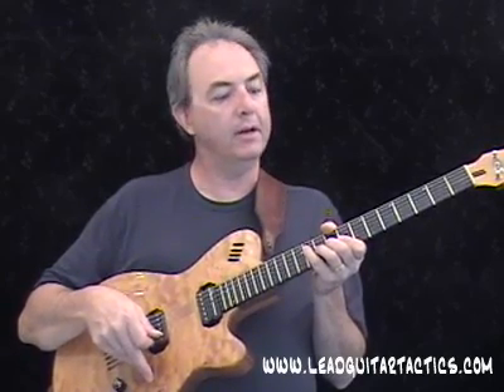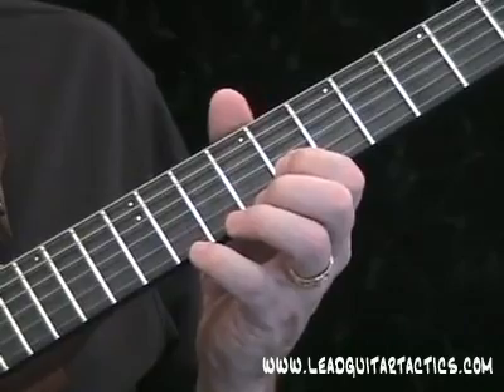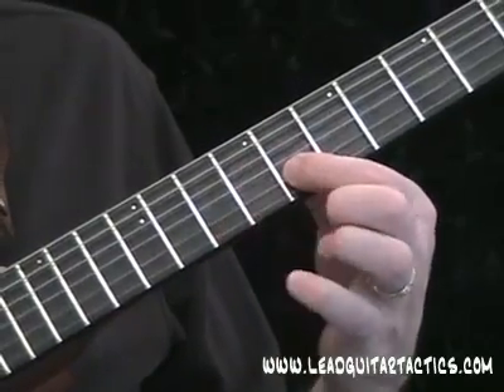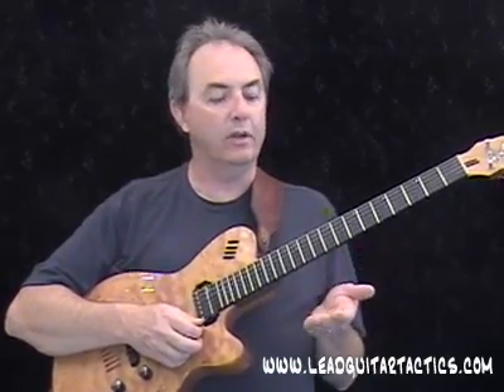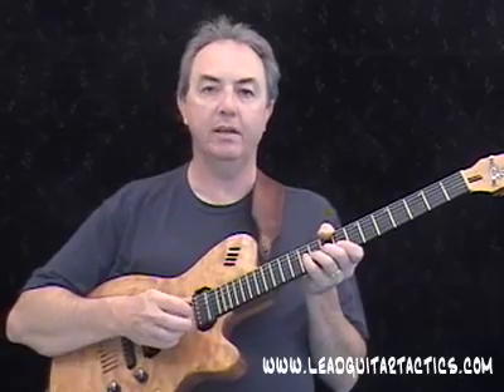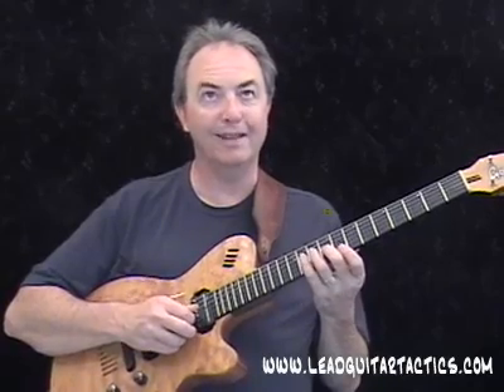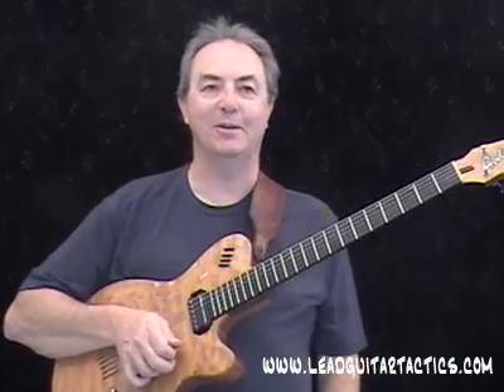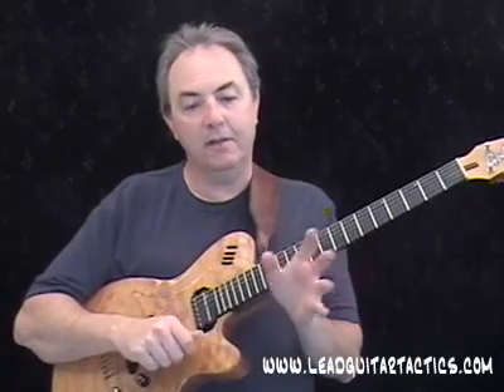Eric Clapton Licks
Eric Clapton Licks, learn Slowhand blues from Tore Down. Site features free online guitar lessons using audio and video. Tablature and jam tracks too.